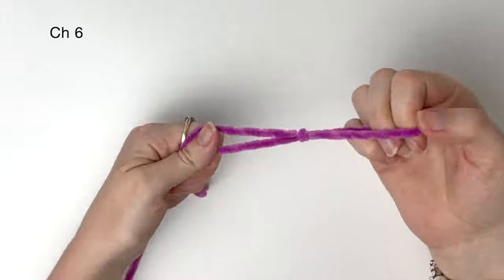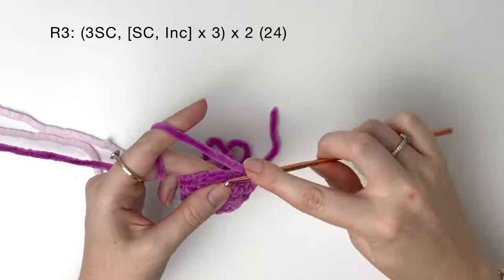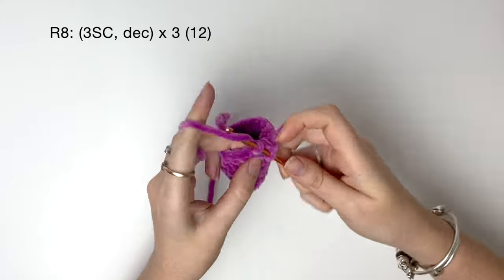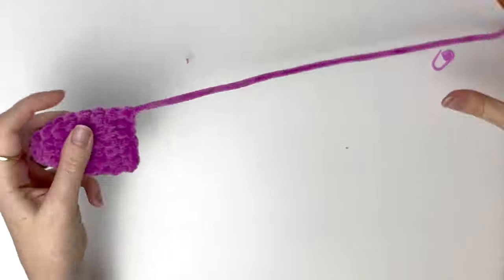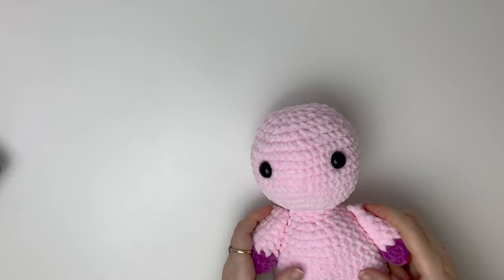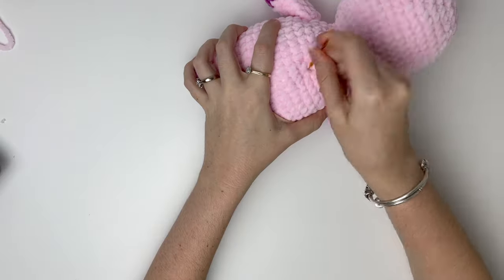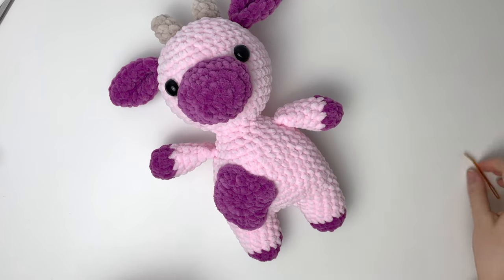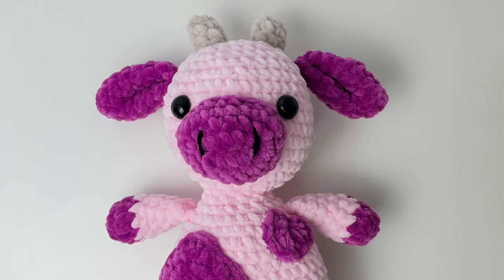Crochet Strawberry Cow (TikTok) Tutorial Part 2 | Free Amigurumi Animal Pattern for Beginners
This is a full tutorial to crochet this adorable Strawberry Cow. This pattern is suitable for beginner/intermediate crocheters.

00:00 Intro
00:25 Snout
05:44 Ears
09:08 Heart patch
11:24 Large patch
14:24 Horns
15:59 Assembly
25:38 Tail

Yarn used in this tutorial: Hobbii Baby Snuggle
- Less than 1 skein of each colour was used in this tutorial

Similar yarns are: Himalaya Dolphin Baby, James C Brett Flutterby Chunky